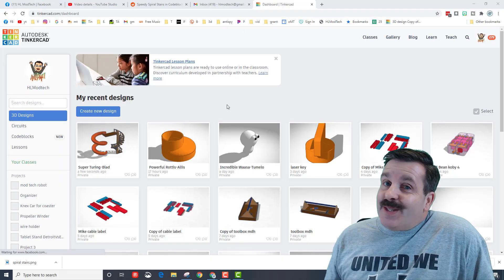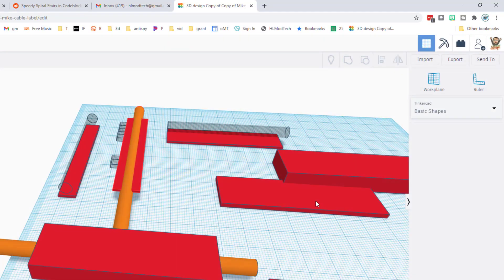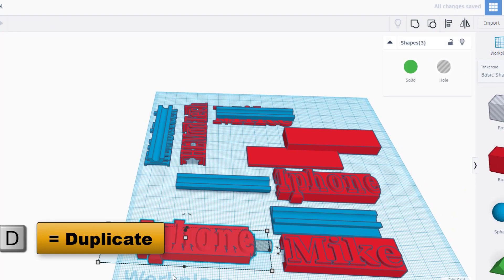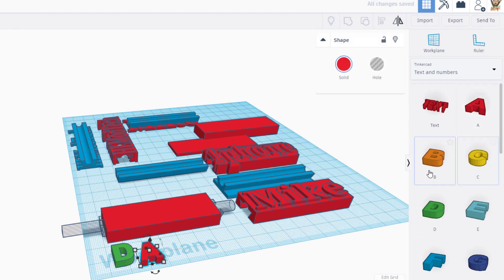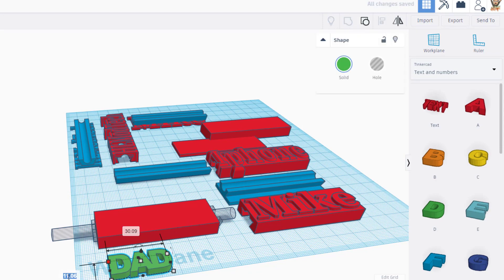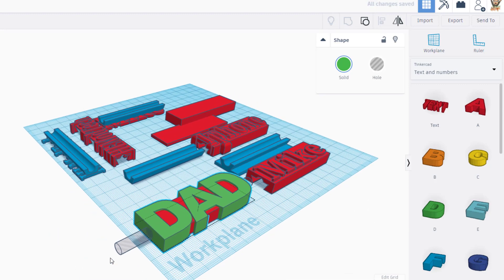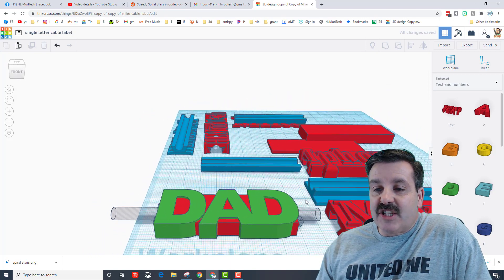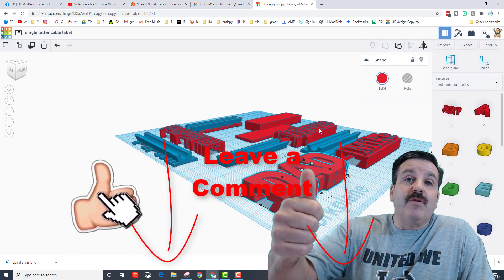Another Cable Label in Minutes! A 3D printable Tinkercad Lesson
Have a glorious day and keep Tinkering! Make a Cable label for every device. Kids names, devices names.. All are a breeze and they print pretty quick as well!